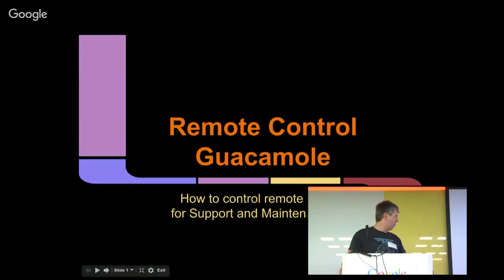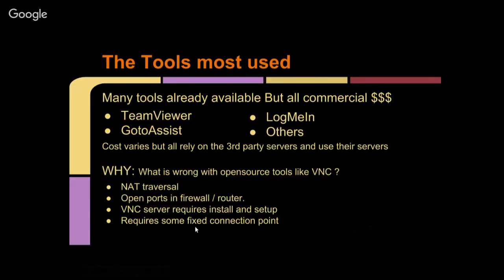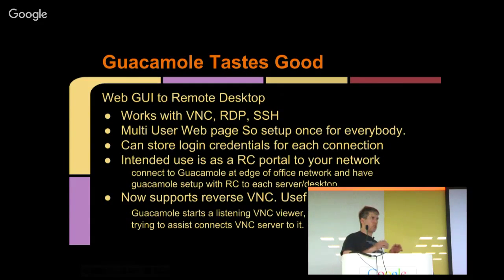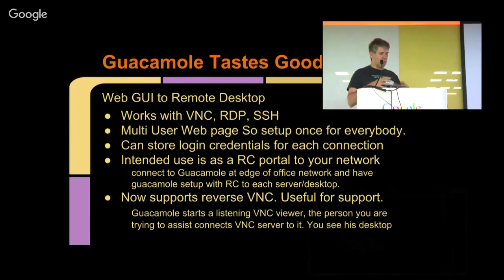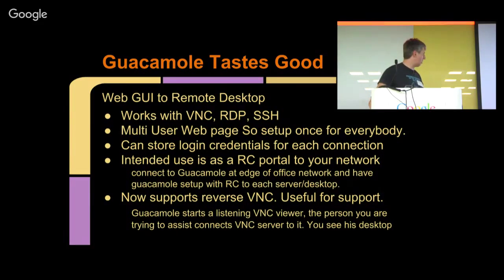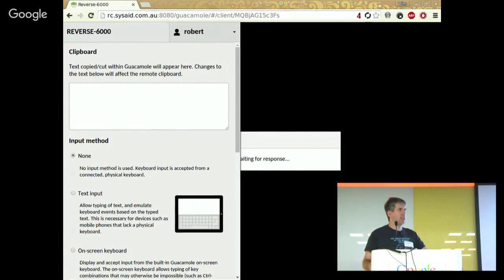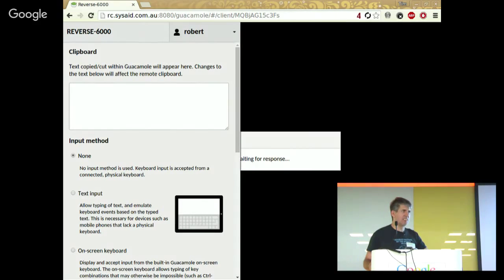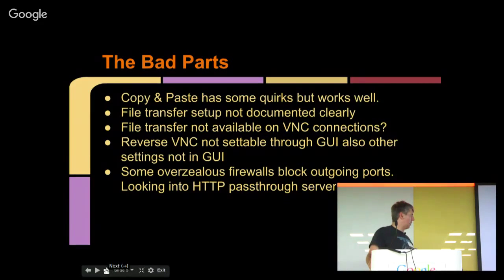SLUG November 2015 - Remote Control guacamole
Connect and control a remote Machines desktop (windows, Linux, Mac etc . . ) using guacamole web based tool. This tool can connect using RDP, VNC or SSH and presents the remote desktop as a html 5 canvas in your browser. More importantly for support type roles it now does VNC in reverse direction.